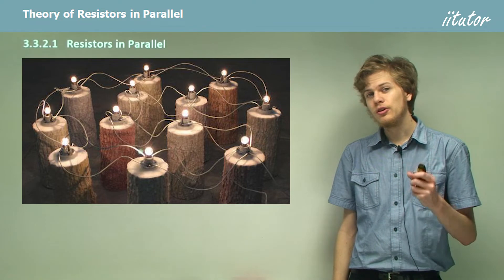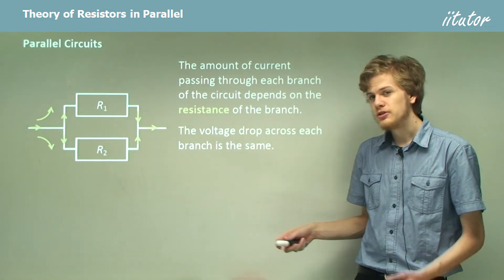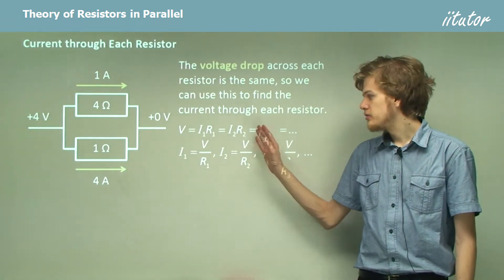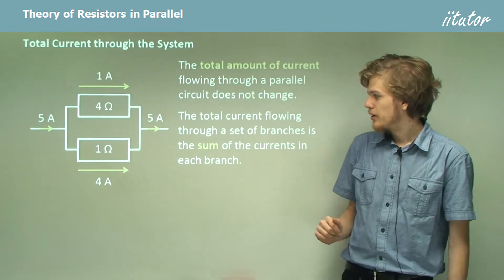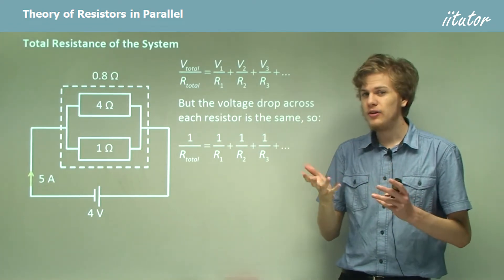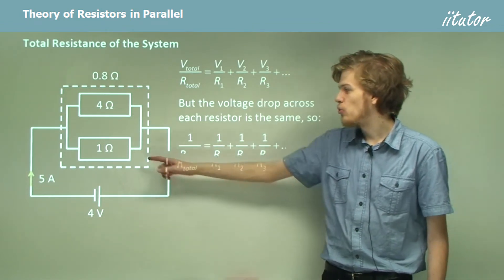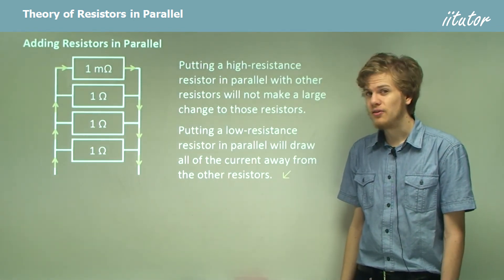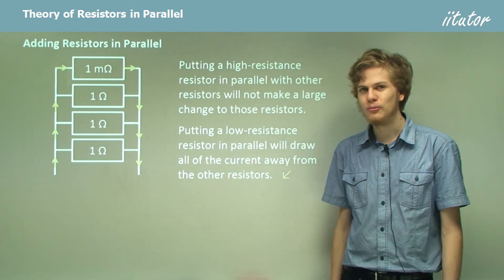💯 What are Resistors in Parallel? (theory) Watch this video to find out!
Timeline:
0:00 Intro
0:15 Different Kinds of Circuit
0:54 Parallel Circuits
2:00 Current through Each Resistor
3:14 Total Current through the System
4:00 Total Resistance of the System
5:46 Resistance of Multiple Resistors
7:08 Adding Resistors in Parallel

Parallel circuits

Reminder
There are two ways of connecting circuit components together. They may be connected in series or in parallel.

First-hand investigation

A group of students connect three resistors in parallel with a 9V battery. They use three ammeters and three voltmeters.

Current in a parallel circuit

Hence the total amount of current flowing into (and out of) a parallel combination is equal to the sum of the currents that flow in each of the parallel branches:

Voltage in a parallel circuit

Because each parallel branch starts and finishes at the same point in the circuit, the voltage difference across each parallel circuit branch must be identical.
 Hence, the total voltage across a parallel combination is equal to the voltage across any of the branches:

The total resistance of a parallel combination of resistors.

Adding a parallel path increases the total amount of current flows and will always reduce the total resistance. The total resistance of a parallel combination must always be less than any of the individual resistances in the combination. To show this, we can combine Ohm’s Law with the equations for parallel circuits above.